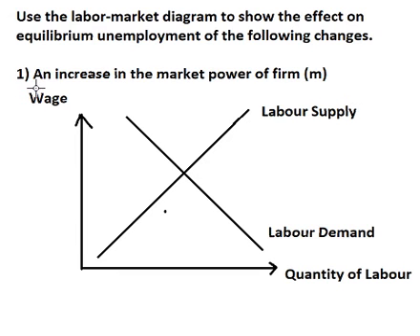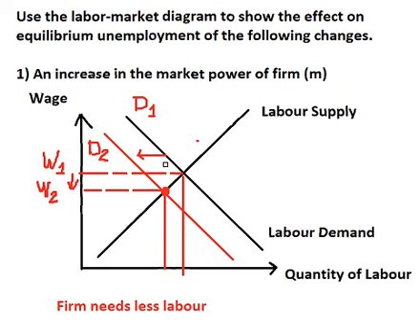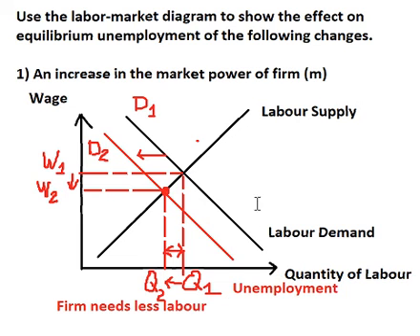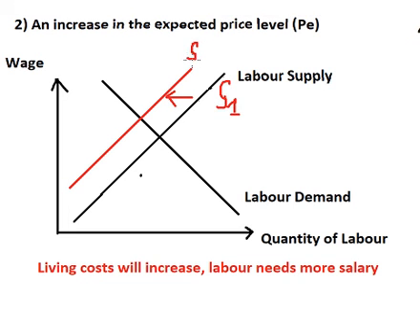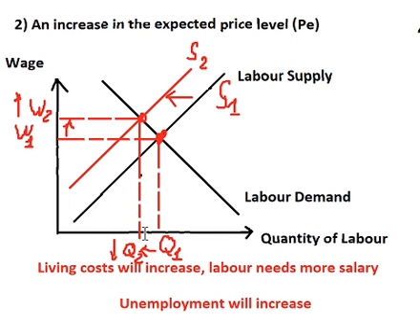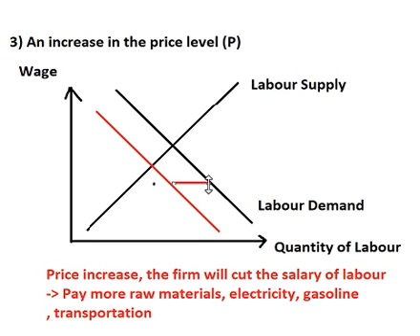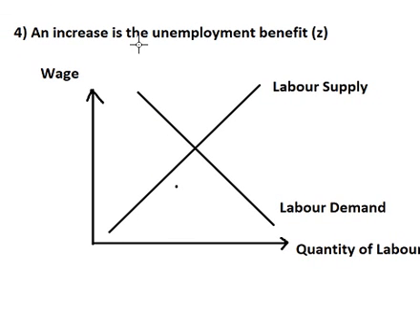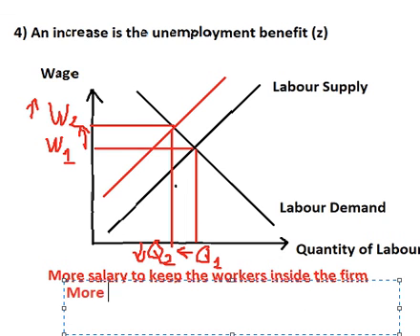Macroeconomics Help: Use the labor-market diagram to show the effect on equilibrium unemployment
Full question:
Use the labor-market diagram to show the effect on equilibrium unemployment of the following changes. 1) An increase in the market power of firm (m)   2) An increase in the expected price level (Pe)  3) An increase in the price level (P)  4) An increase is the unemployment benefit (z)